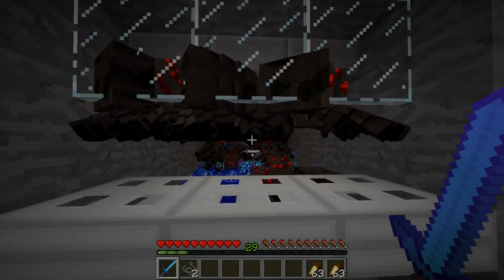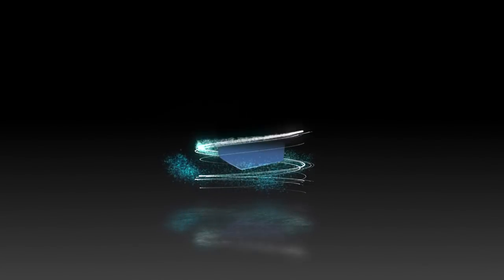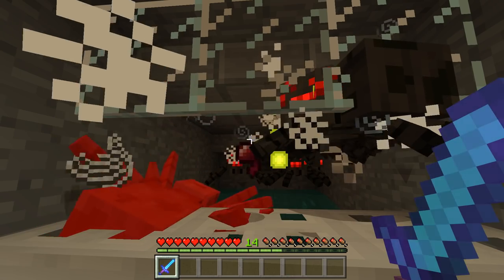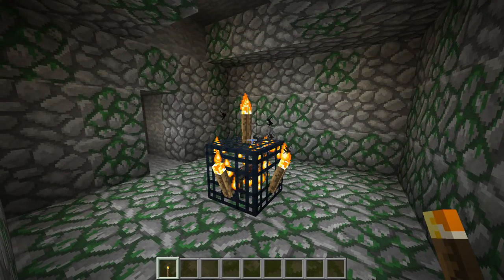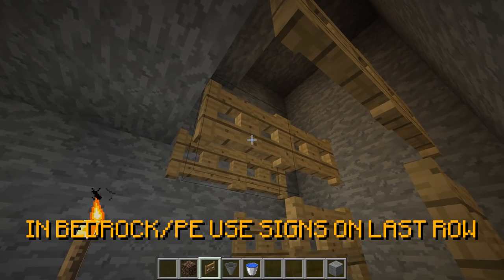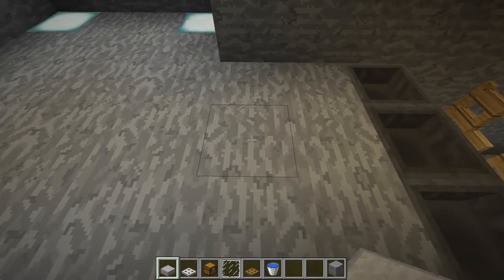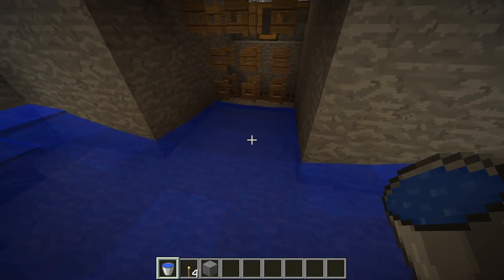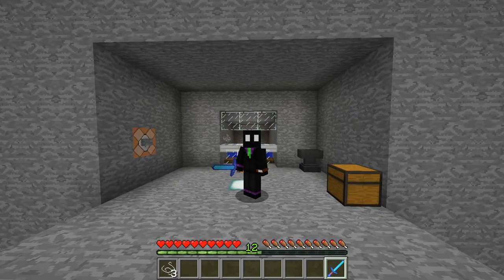SPIDER FARM TUT For 1.16.5 (Still Works!) | MINECRAFT JE & Bedrock/PE | XP & Loot! | EASY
A Spider Farm Tut for 1.16.5 in Minecraft JE & Bedrock/PE. XP & Loot! EASY setup!

Ladies & Gentlemen, welcome to my revised & refined Spider Farm tutorial for 1.16.4 (designed in 1.14, but still works). You may have watched my 1.12 Spider Farm design, unfortunately this has been broke in 1.14 water mechanics. This video will overview a new method of transporting spiders into your kill chamber; it seems to get them there quicker too.

Materials needed:
32x Torches (extra added)
3x Soul Sand
12x Fence Gate (Bedrock/PE: 9x Fence Gate / 3x Sign)
3x Hopper
9x Slab (Bedrock/PE: 10x Slab)
6x Iron Trapdoor (OR 9x Wooden, if not using iron)
3x Wooden Trapdoor
3x Chest
6x Glass Pane
5x Water Source

FAQ
Couldn't fit the FAQ/Updates in description and people claimed to not see pinned comment.. So, here's a pastebin link to the full list

♥ Need a server? Treat yourself, use Bisect

Thanks for all of the support on my previous versions as well! :)